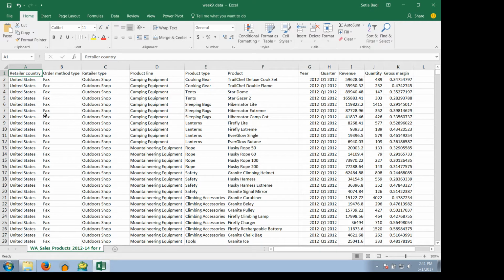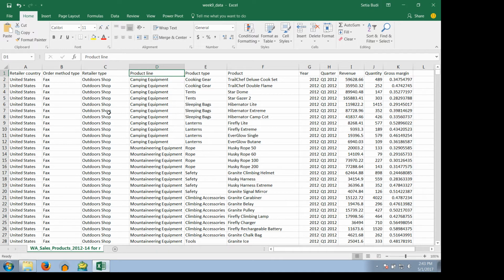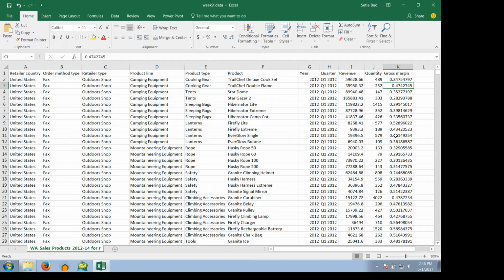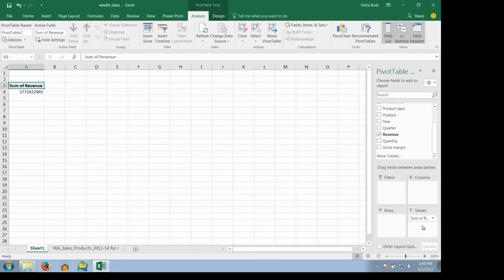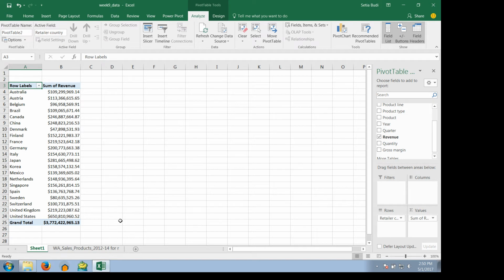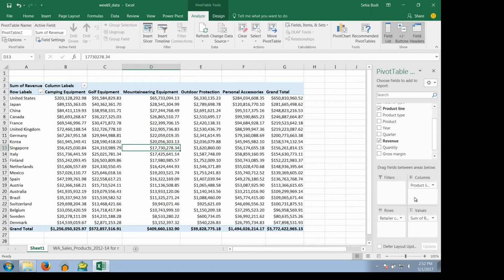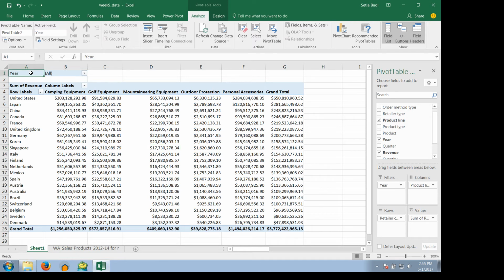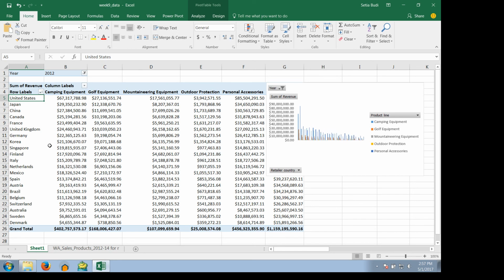BFA501 - Pivot Table [Review]